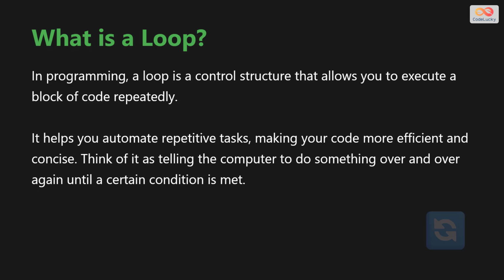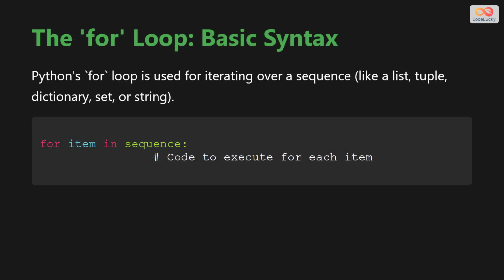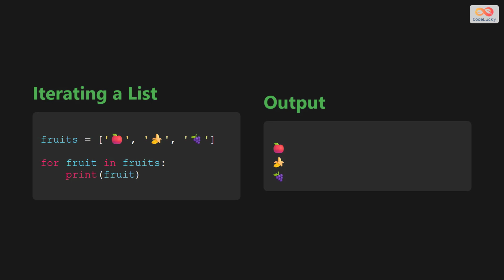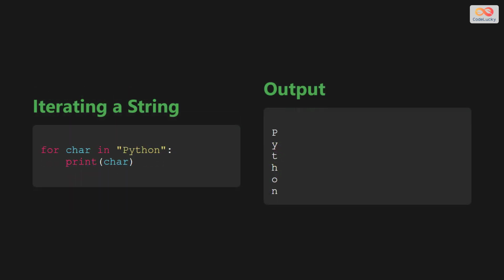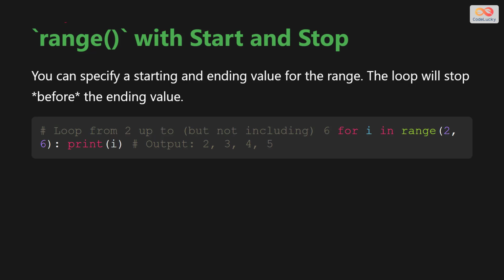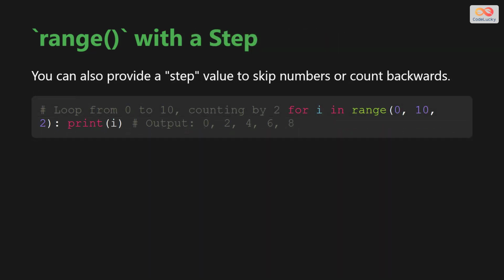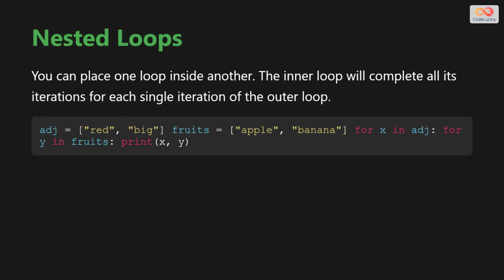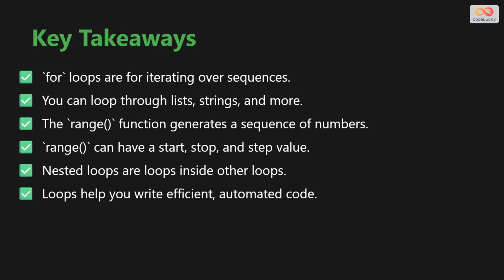Python for Loops Explained: A Beginner's Guide to Iteration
Unlock the power of automation in Python! 🐍 This comprehensive tutorial is your ultimate guide to mastering 'for' loops, one of Python's most fundamental and powerful features. Whether you're a complete beginner or looking to solidify your understanding, this video will walk you through everything you need to know about iterating over sequences like lists and strings.

We'll cover the basic syntax of 'for' loops, how to iterate through different data types, and how to use the versatile `range()` function to loop a specific number of times. You'll also learn how to control your loops with start, stop, and step values. 📚

By the end of this video, you'll be able to write cleaner, more efficient Python code by automating repetitive tasks. We even dive into nested loops to handle more complex scenarios! Join us and take a massive leap forward in your Python programming journey. ✨

Chapters:
00:00 - Python Loops Explained
00:12 - What is a Loop?
00:36 - The 'for' Loop: Basic Syntax
01:04 - Iterating a List
01:25 - Iterating a String
01:44 - The range() Function
02:07 - range() with Start and Stop
02:30 - range() with a Step
02:49 - Nested Loops
03:14 - Key Takeaways
03:42 - Outro